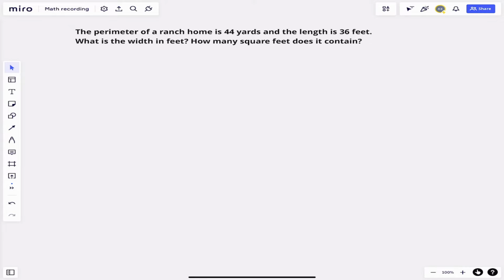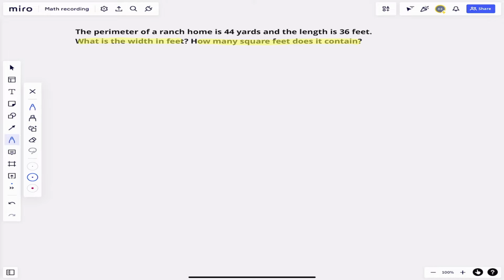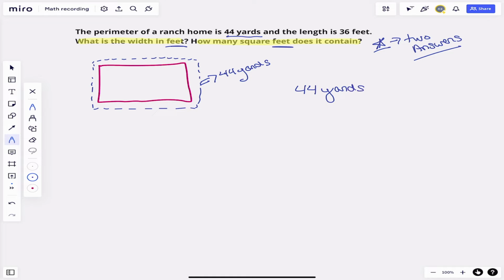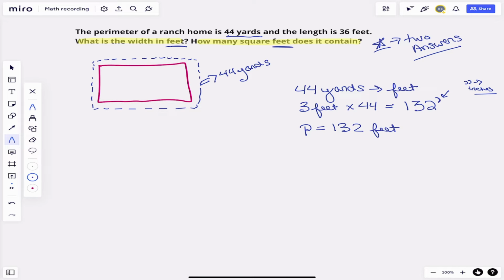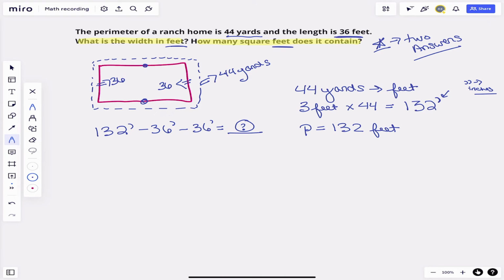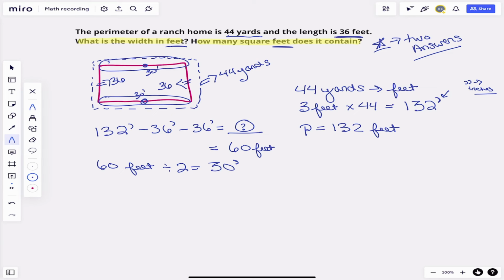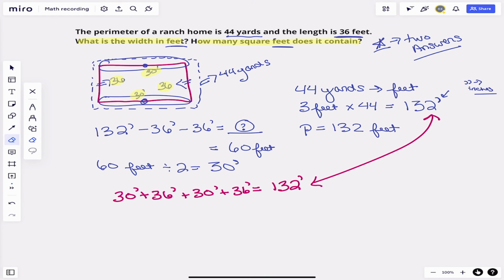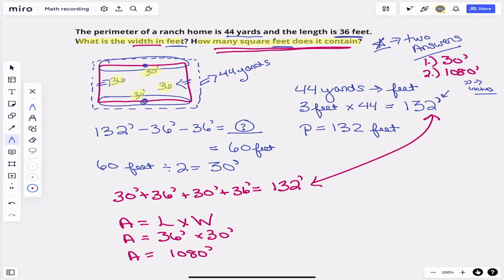Finding Width from Perimeter and Sq Feet - Real Estate Math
Real Estate Exam Math